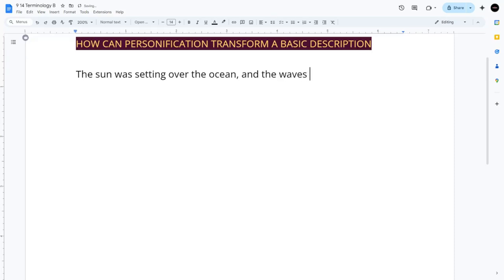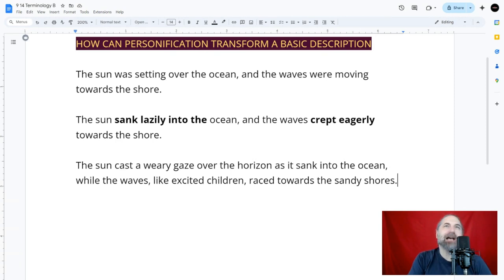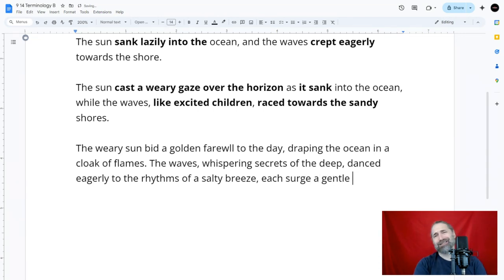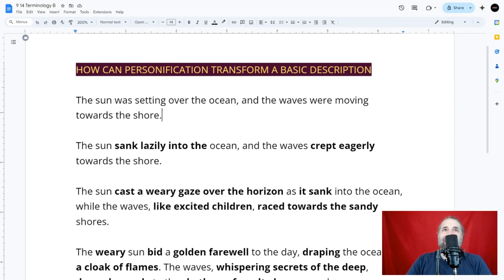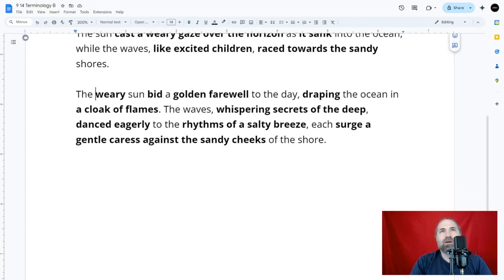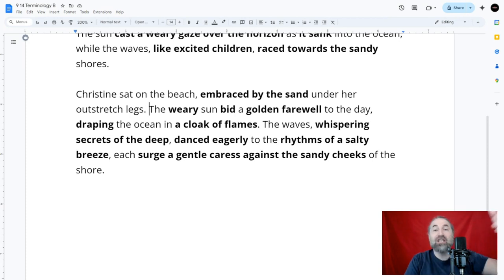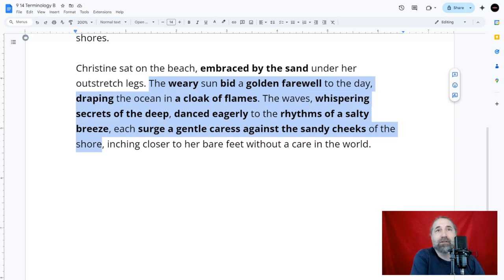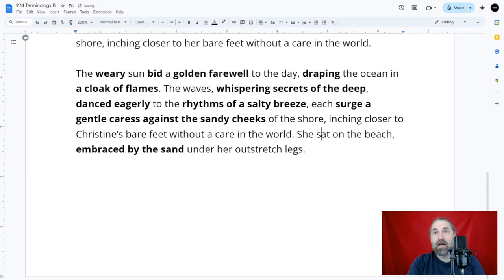How to Use Personification to Elevate Your Writing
Welcome to "The Write Mindset"! Ever heard the wind whisper or seen the night embrace the world? Isn’t it fascinating how such descriptions bring a scene to life? Today, we’re exploring the art of personification, a powerful literary device that gives human characteristics to nonhuman things. Personification can elevate your writing, making descriptions more vivid, emotional, and engaging. In this video, I’ll show you how to use personification effectively without overdoing it and how this technique can bring depth and richness to your scenes. Whether you're writing fantasy, horror, or drama, personification can transform your settings into unforgettable experiences.

FELLOW AUTHORS